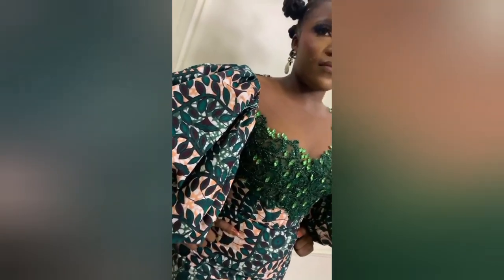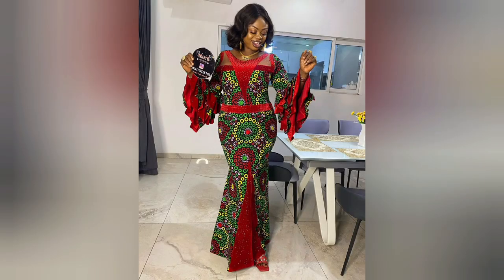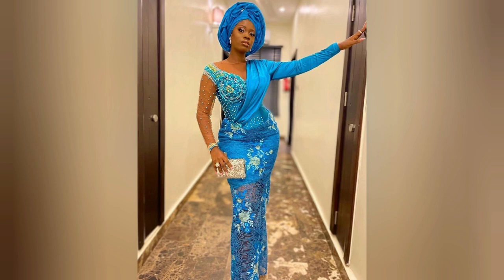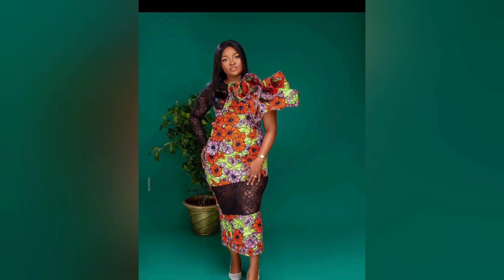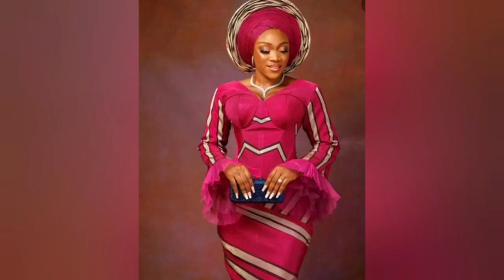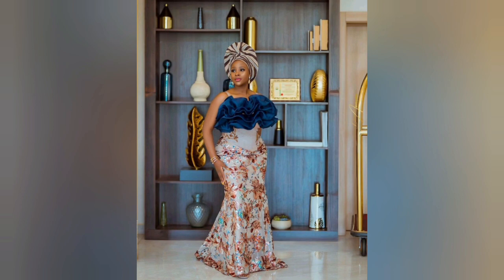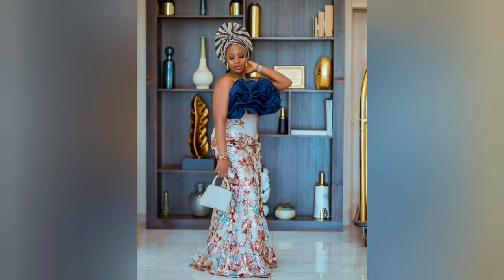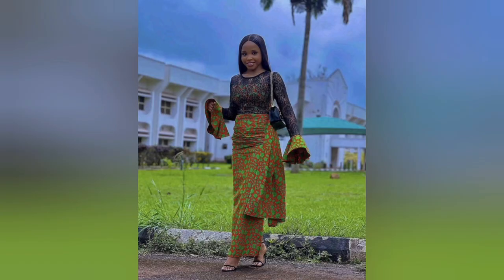African Fashion Styles in Ankara And Lace Skirt And Blouse Styles/Classy And Gorgeous Gowns Styles